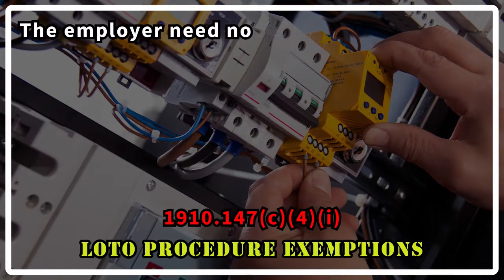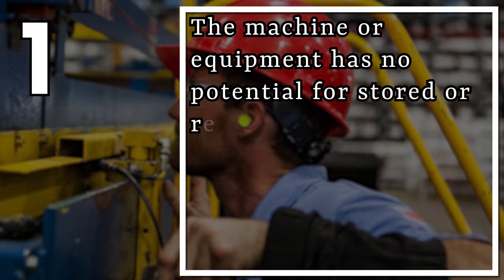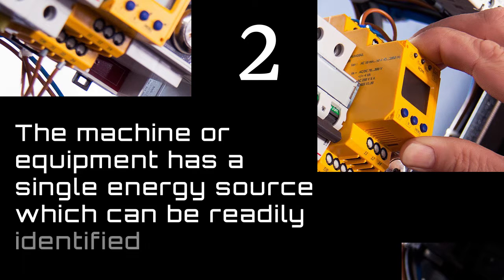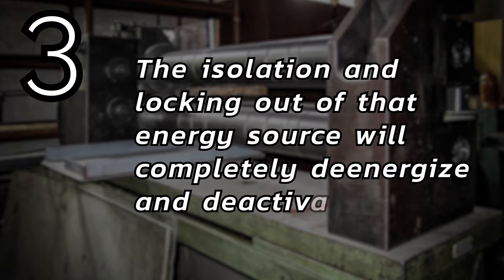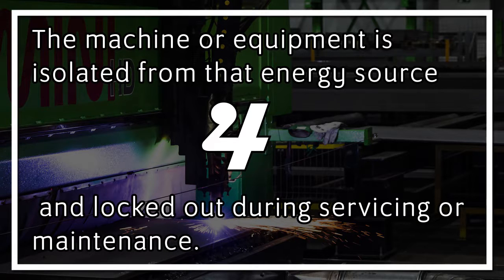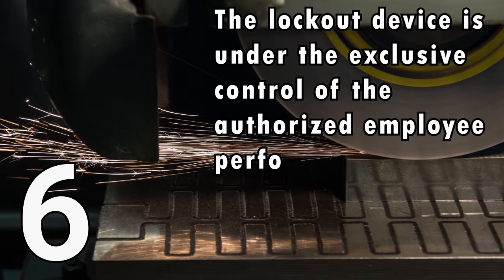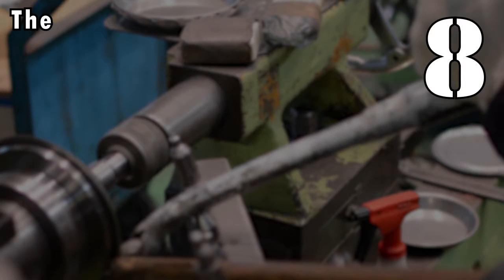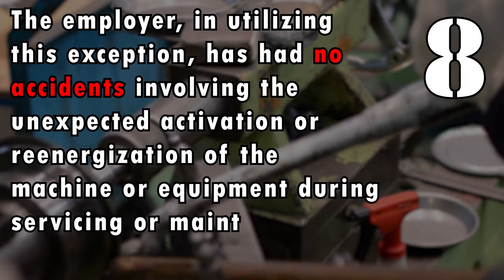Exemptions To Lockout Tagout Procedure Requirements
XO Safety presents a short video on the exemptions to the OSHA rule that requires employees to provide written lockout tagout procedures.

0:00 - LOTO Exemption Introductions
0:15 - No Potential For Stored Energy
0: 25 - Single Point of Isolation of Energy
0:34 - Complete De-energization of System
0:44 - Lockout Requirement
0:51 - Single Lockout Device
0:58 - Control of Lockout Device
1:06 - No Additional Hazards
1:12 - Employer Has No Accidents Related To Exception